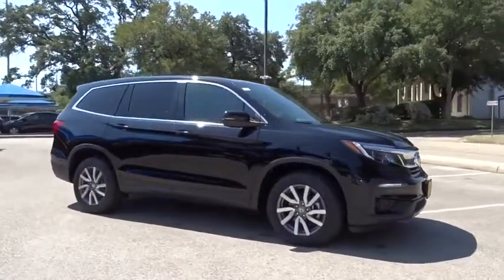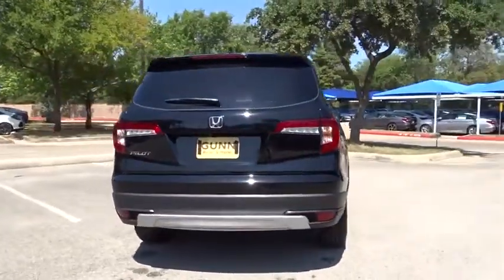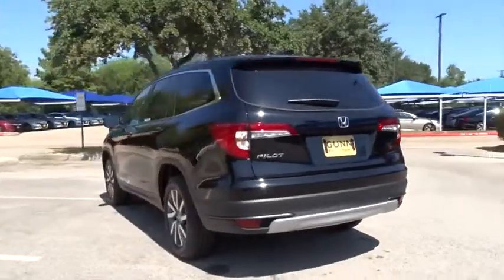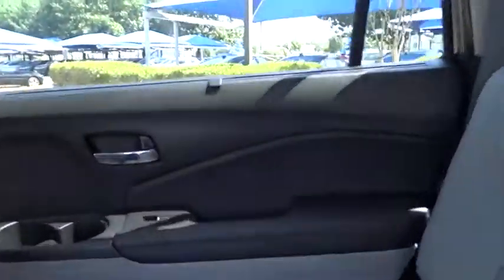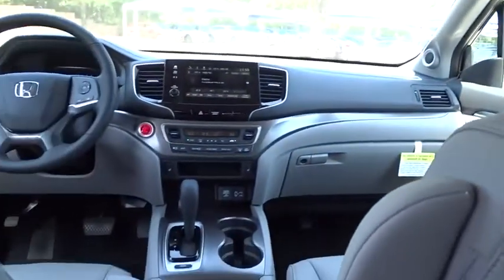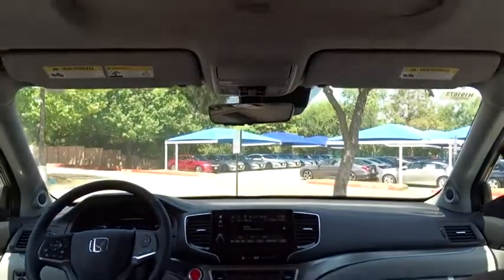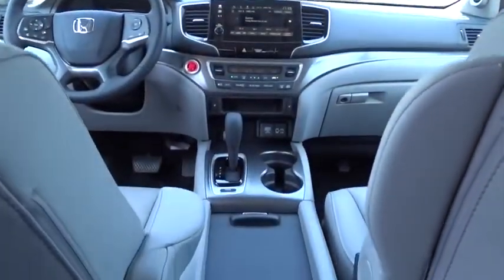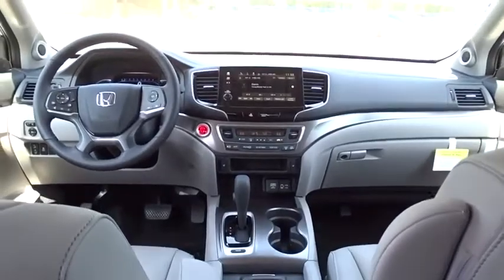2019 Honda Pilot San Antonio, Austin, Houston, Boerne, Dallas, TX H191673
2019 Honda Pilot

Gunn Honda
14610 IH-10 W

2019 Honda Pilot EX-L 19/27 City/Highway MPG